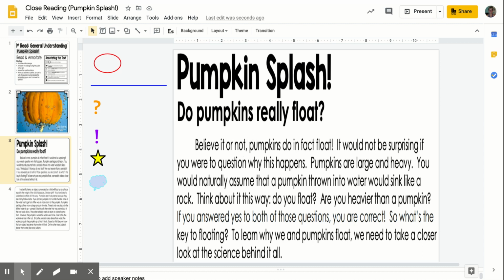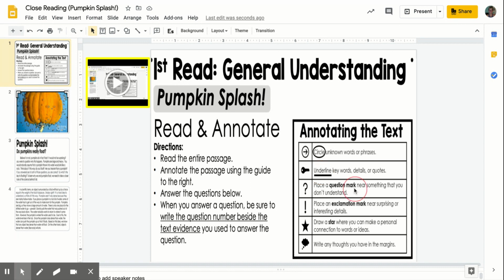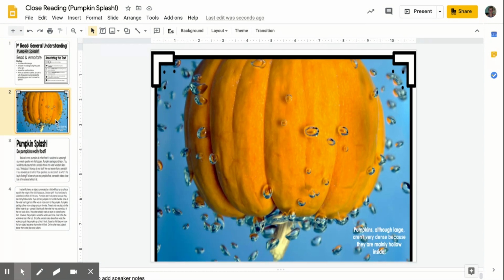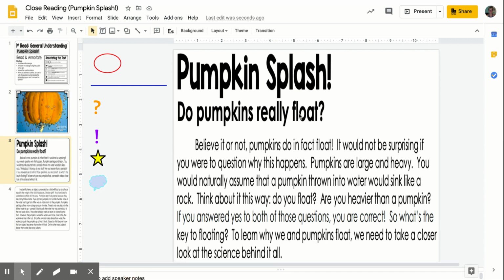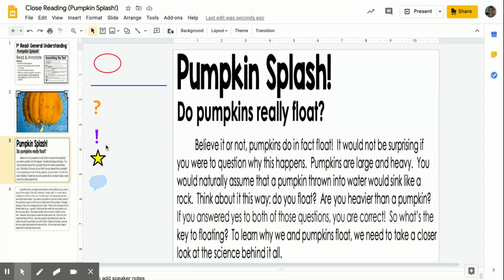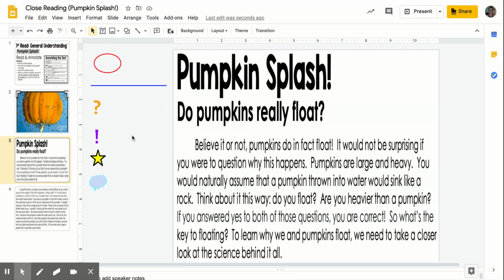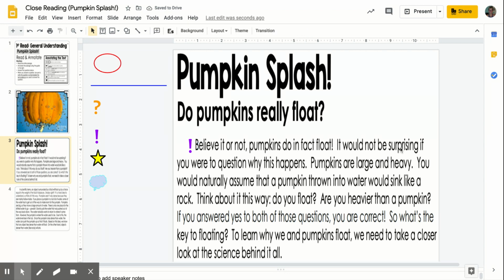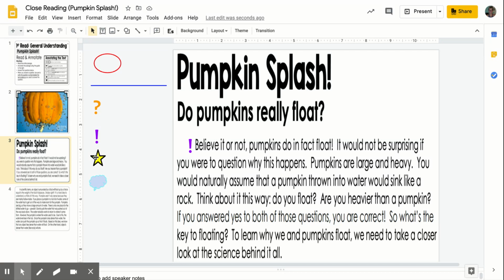Slide 3 Pumpkin Splash